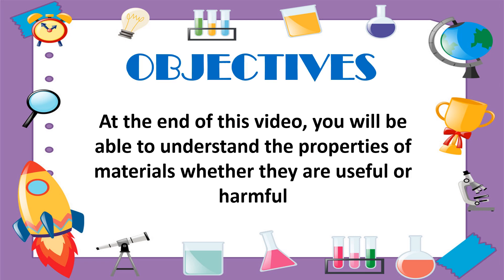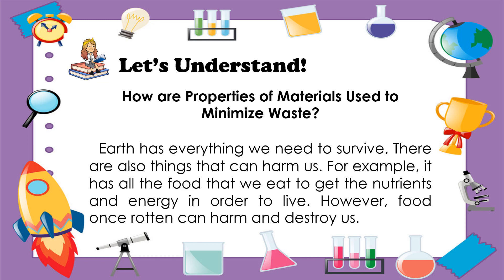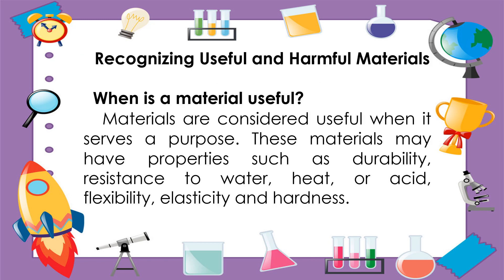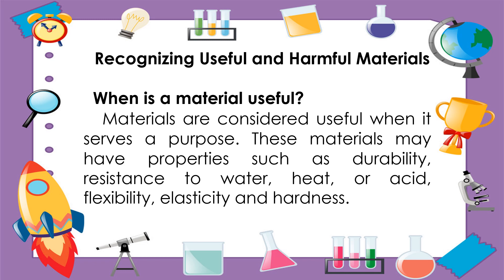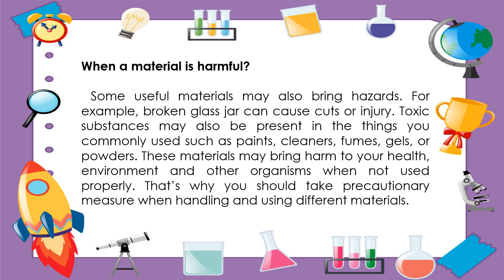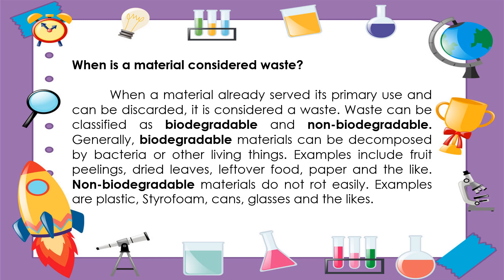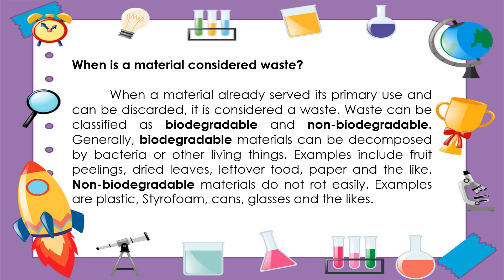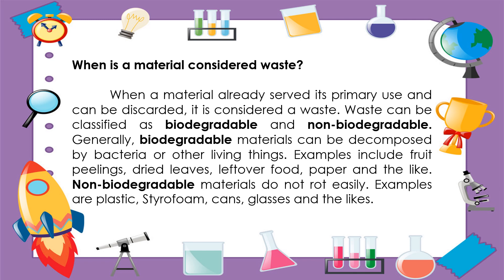Science 5 Q1W1-Properties of Materials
Use properties of materials whether they are useful or harmful.